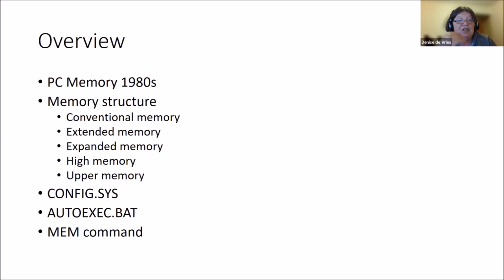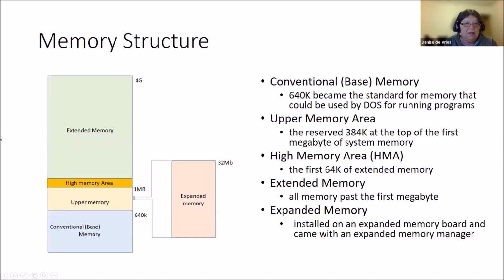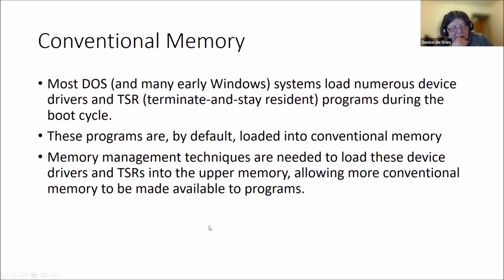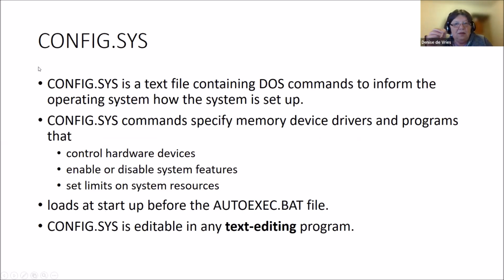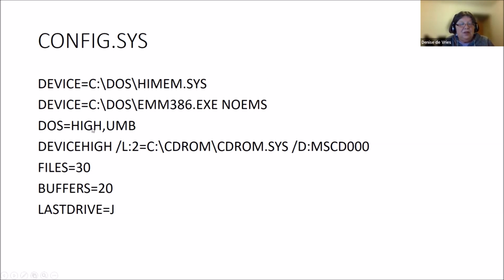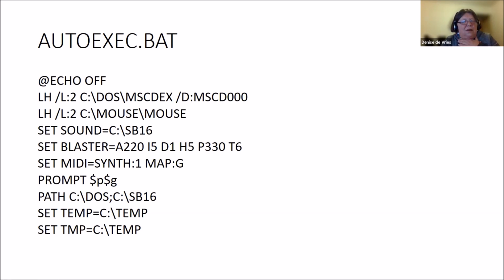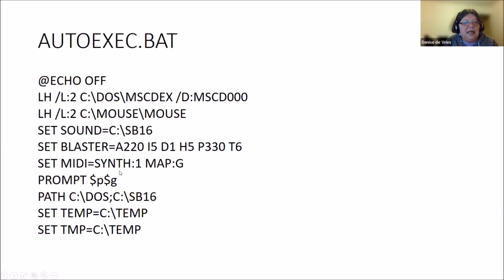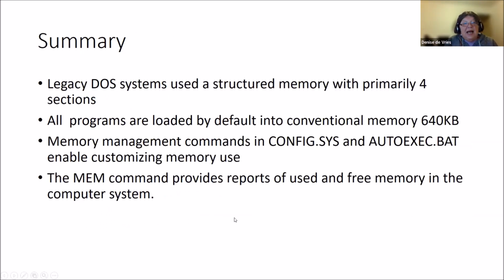iPres 2022 - Short Paper 240: Optimizing Memory for Legacy DOS Systems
Optimizing Memory for Legacy DOS Systems
Dr Denise de Vries